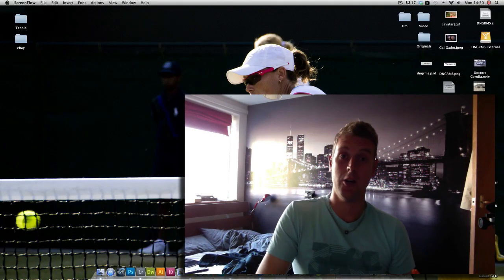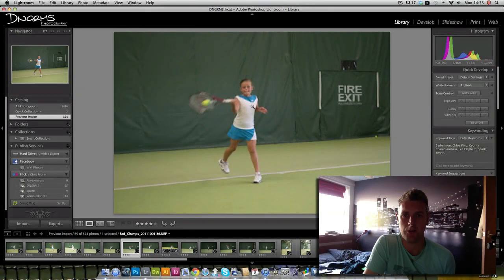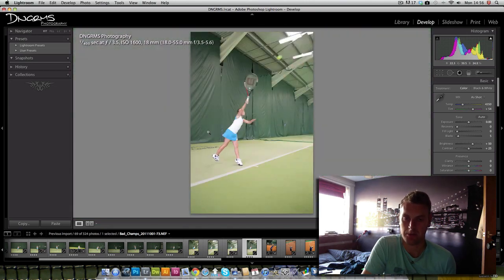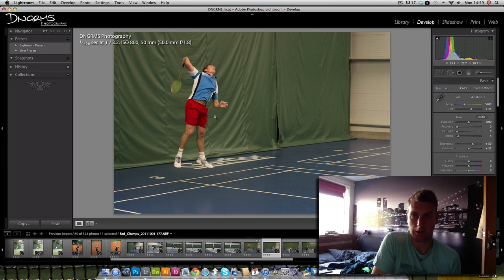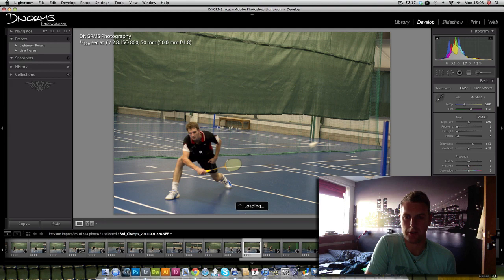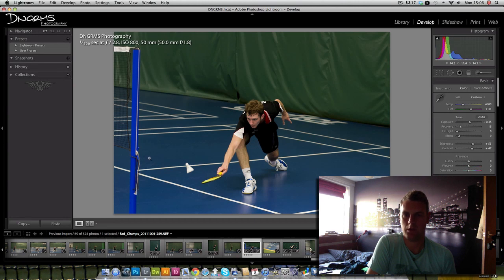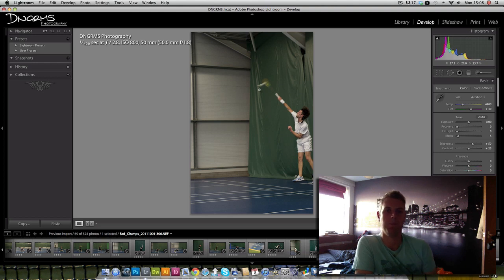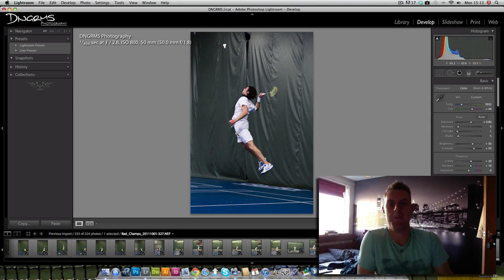Tennis/Badminton Photos for Weekend Theme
A quick screenflow to go through some of the photos that I managed to take for the FroKnowsPhoto weekend theme for October 1st and 2nd. The theme was 'Round'...